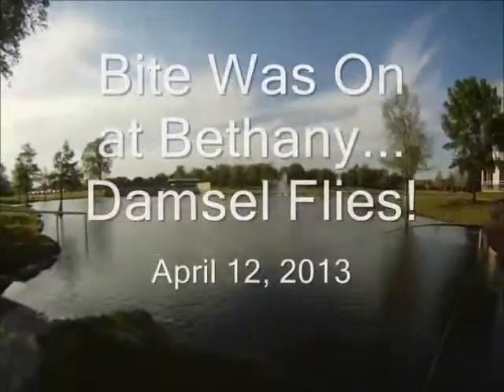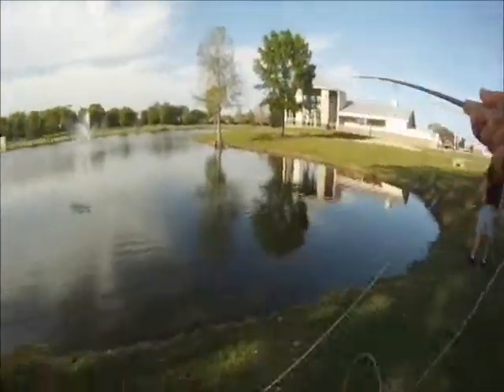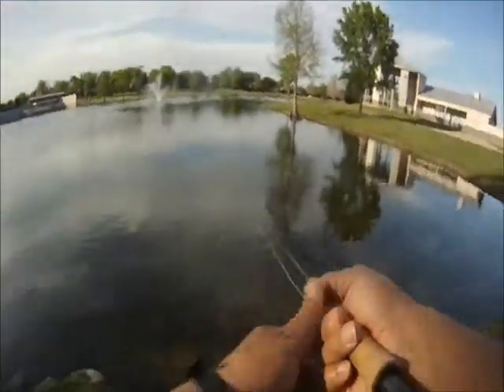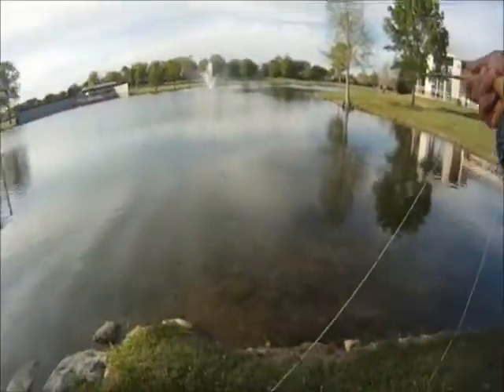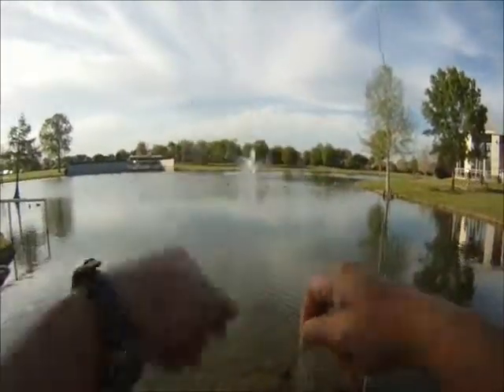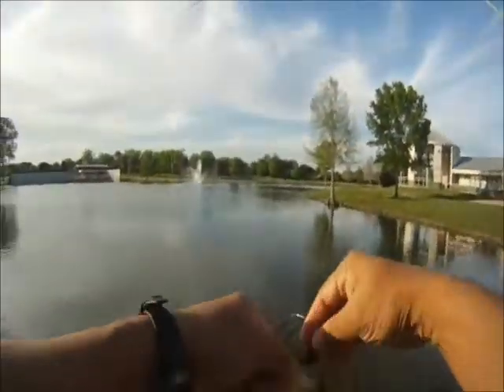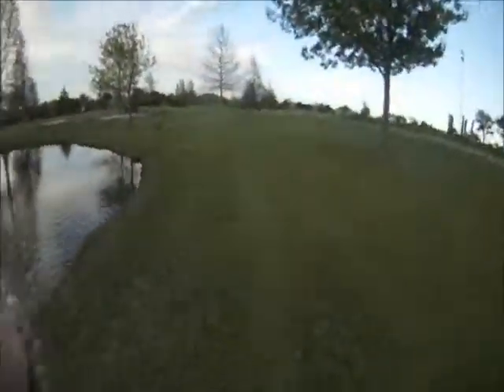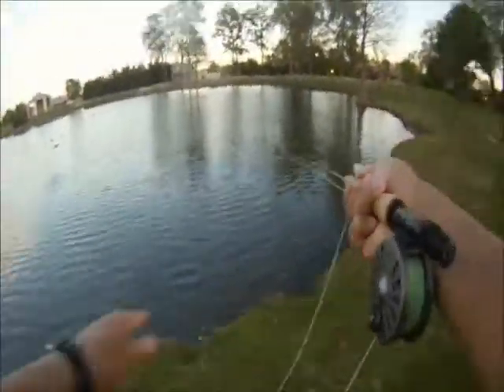Bite Was On at Bethany... Damsel Flies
Decided on the Four Weight Fly Rod this evening at Bethany.  Had a later start but the bite was on.  Managed to catch 18 Bass that went for a White Damsel Fly.  Faster retrieve was working this time.  Missed a lot more than we hooked.  Was lotta fun made even better by a nice day! ###
Gear Used
Fly Rods:

9' 6wt TFO Pro II

9' 6wt TFO Pro II
6/7wt Echo Ion Fly Reel
OPST Commando Head 225 grain
100'-15lbs M-Maximum Catch Coated Running Line

Slab and Jig Rigs Material:
30lbs Trilene Mono
20lbs Trilene Mono

1/80 oz Jig Fly Hook

LLLL